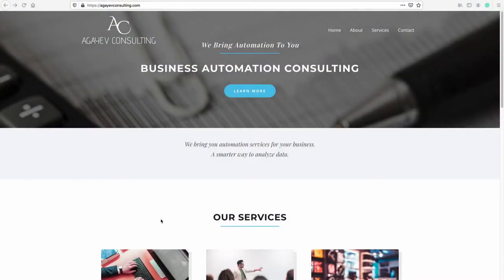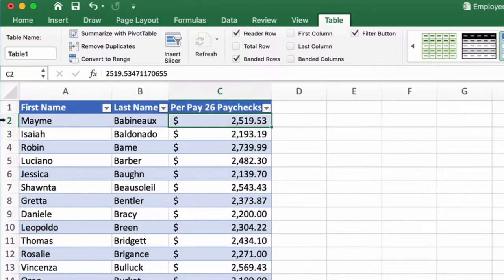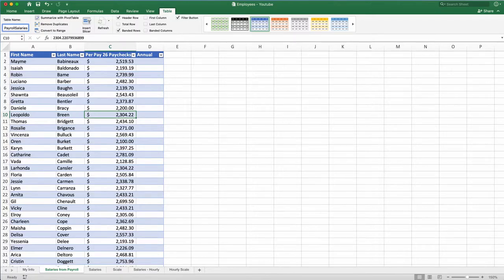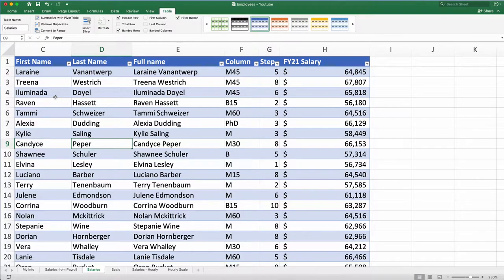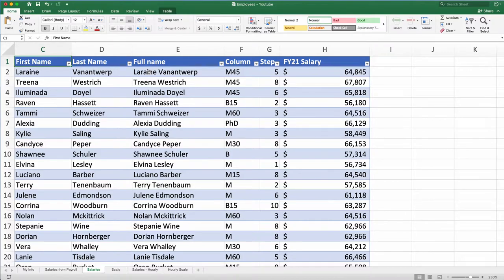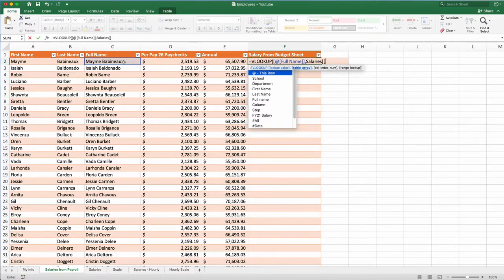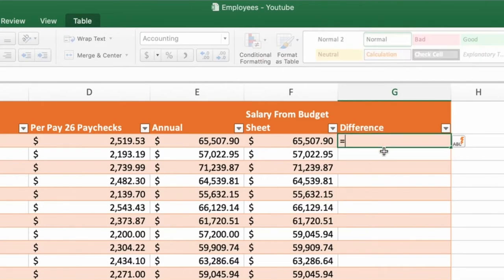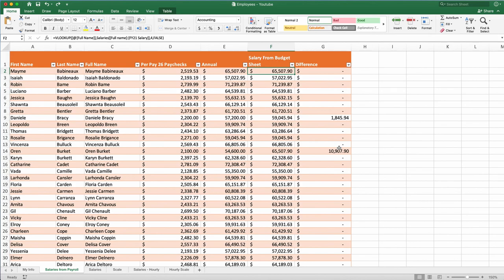Episode 6 - VLOOKUP Formula in Excel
We will learn how to use vlookup formular to compare budgeted salaries to the payroll salaries and find discrepancies.

vlookup hlookup lookup salary budget